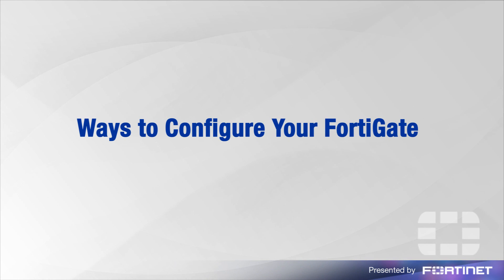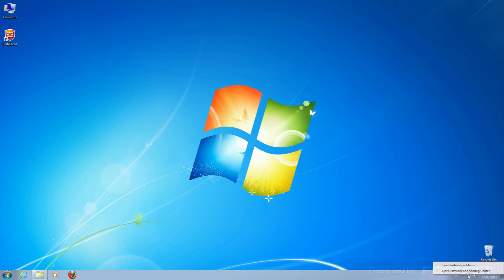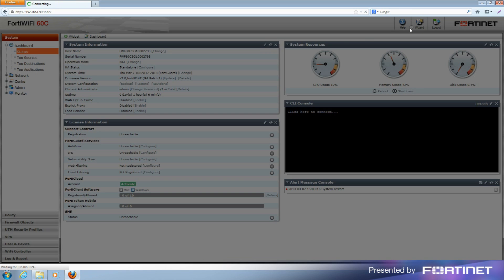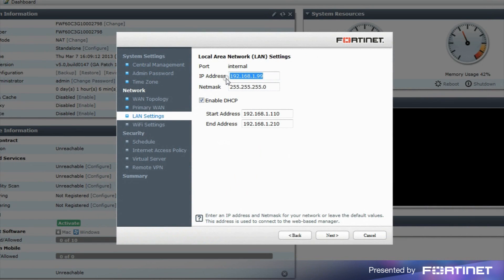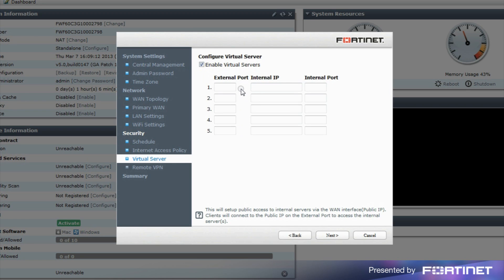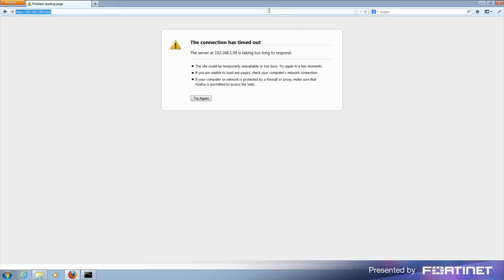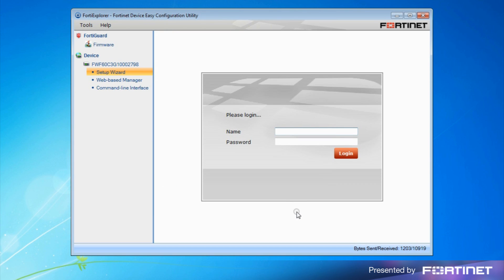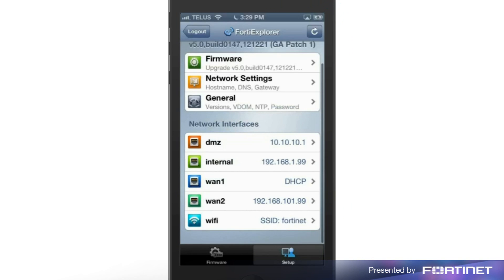Quickstart Guide - FortiGate and FortiWiFi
A video quickstart guide for FortiGate and FortiWiFi devices running FortiOS v5.0